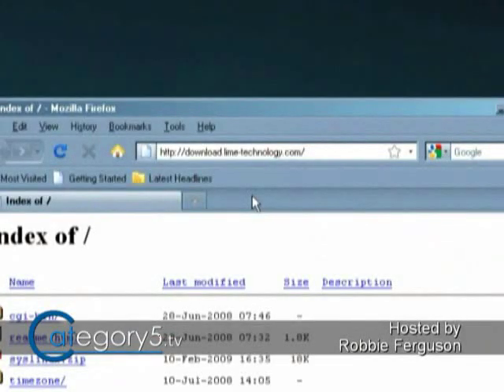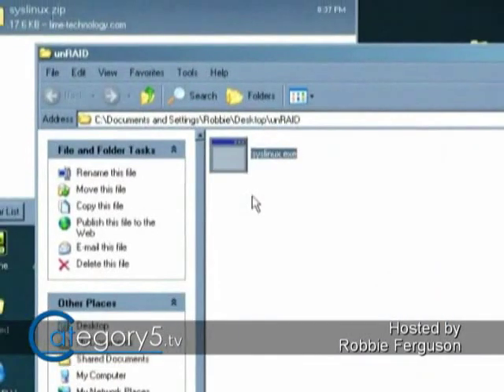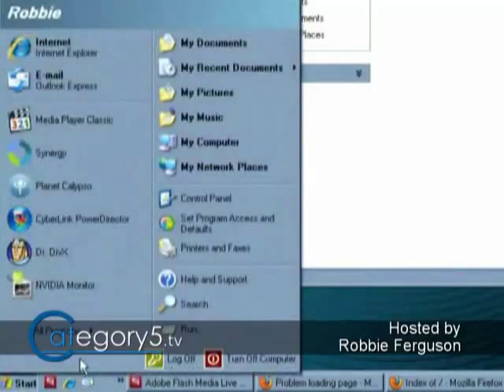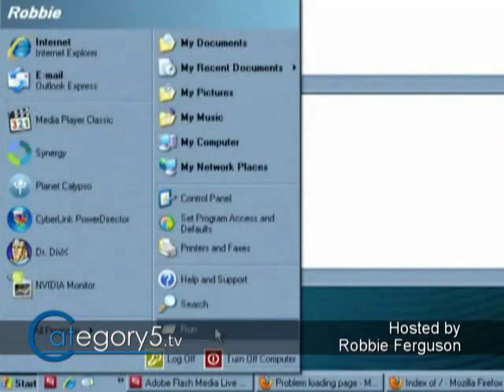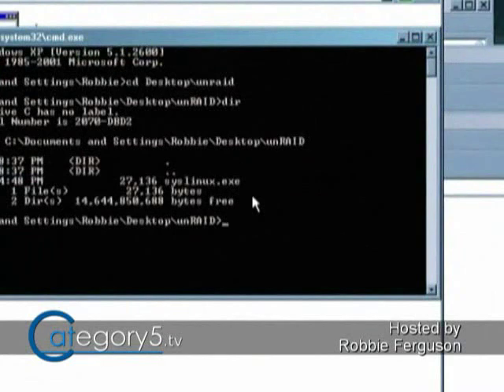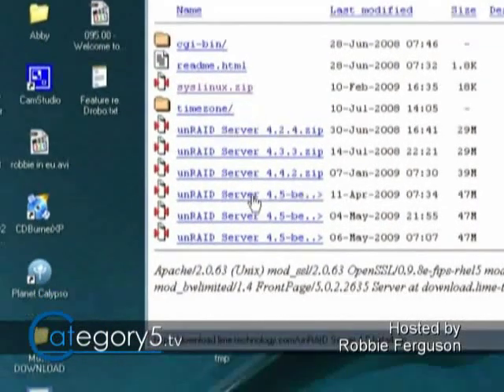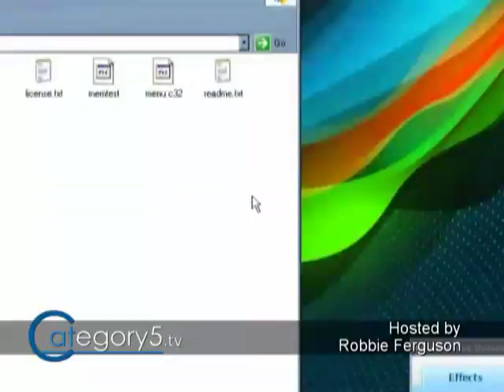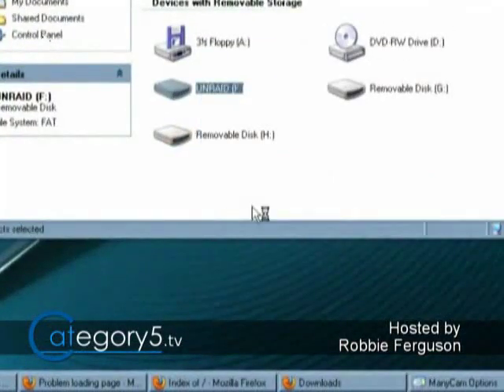103.07 - Feature - Step1-The unRAID boot device